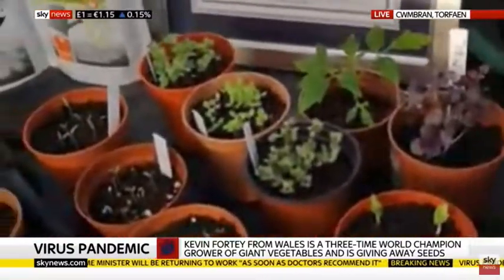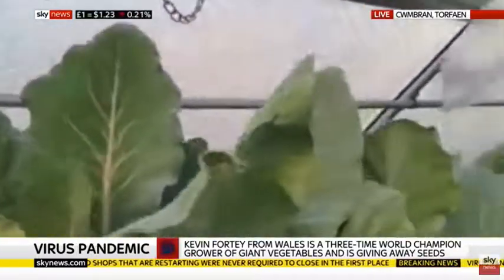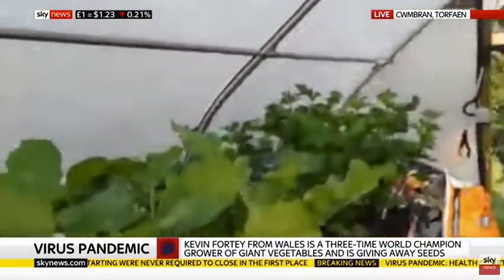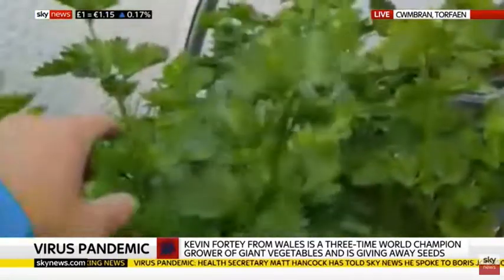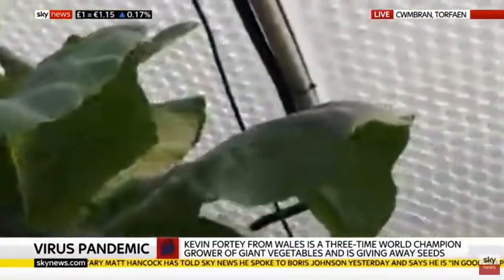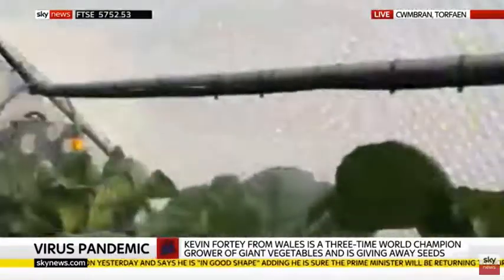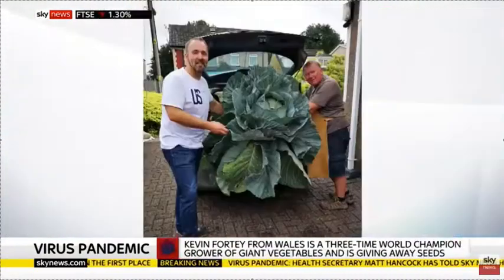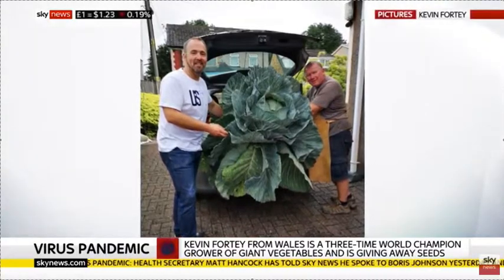Giantveg and Keder Greenhouse on Sky News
giantveg being interviewed on Sky News, 24 April 2020, from inside a kedergreenhouse talking about growing giant veg to feed people.